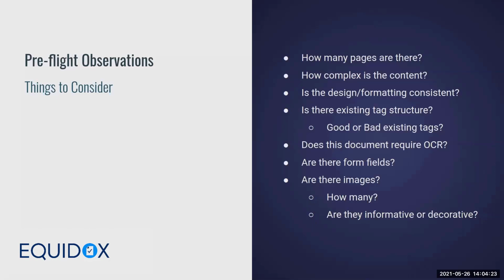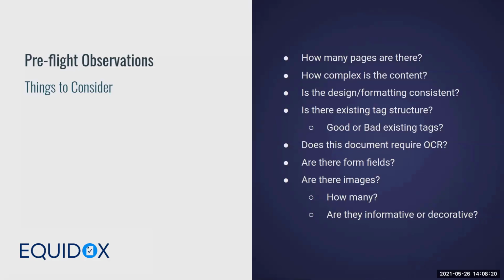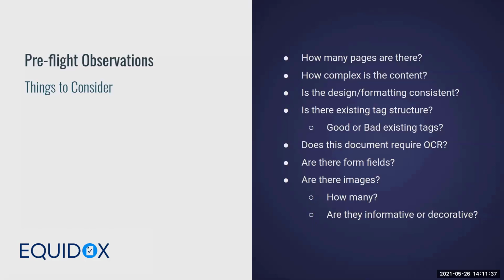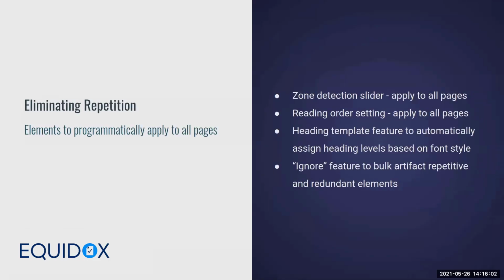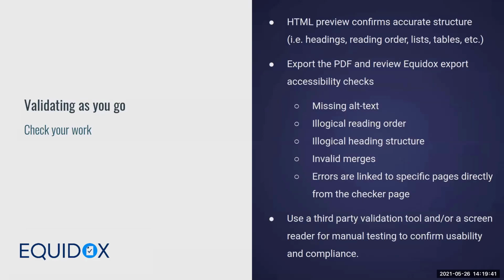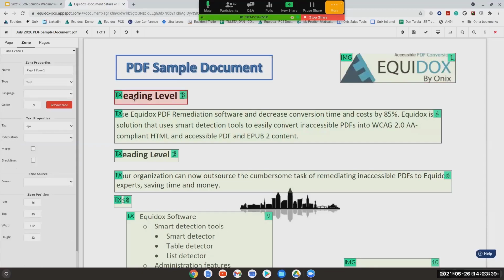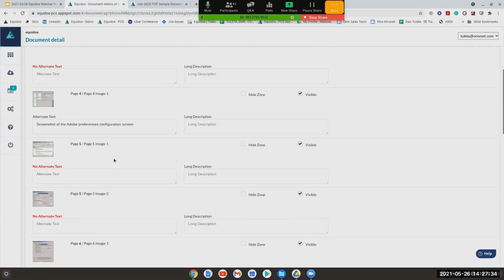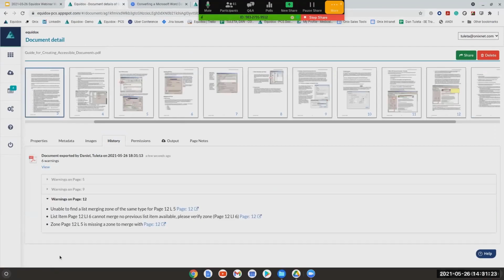PDF Remediation : Where do I Start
It can be tough to know where to start when addressing your inaccessible PDF documents. This webinar will cover techniques and workflows for evaluating and prioritizing elements of your documents, and best practices for using Equidox software.